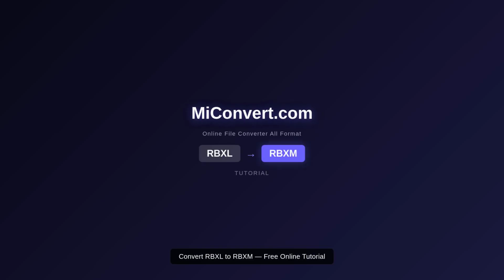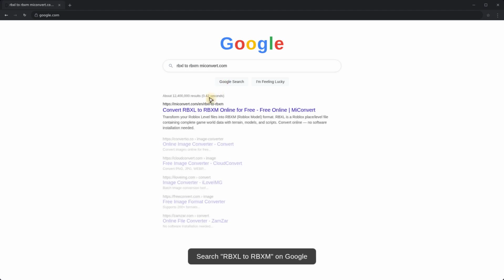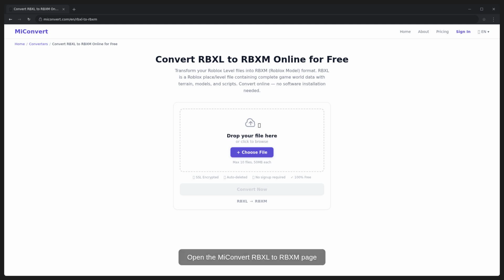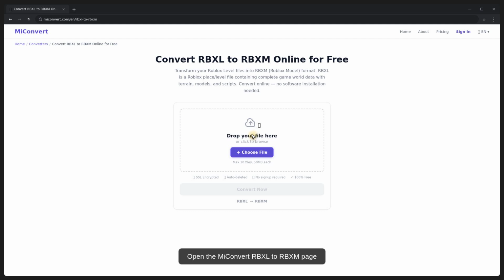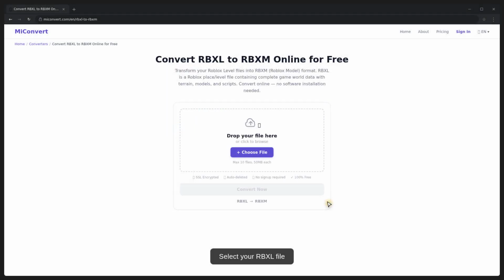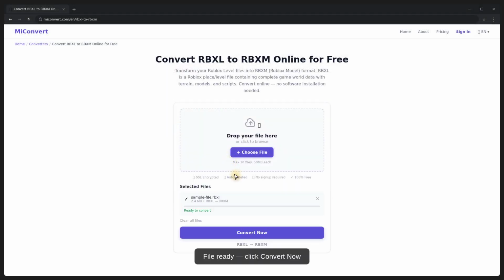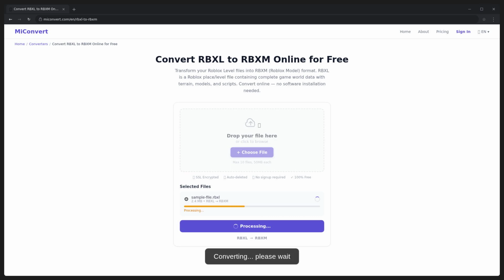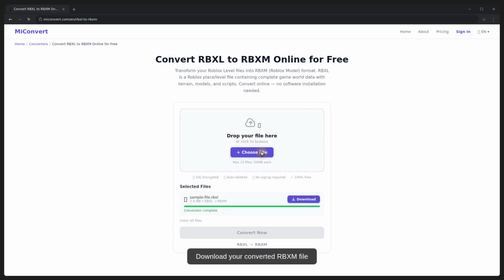How to Convert RBXL to RBXM in Seconds (Free & No Quality Loss)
Changing a RBXL file to RBXM has never been easier! Watch this detailed guide on how to do it completely free right in your web browser.

⏳ Video segments:
0:00 - Introduction
0:06 - Searching for the MiConvert tool
0:14 - RBXL to RBXM conversion interface
0:20 - How to put the RBXL file onto the web
0:28 - Quick convert click
0:35 - Waiting for a few seconds...
0:41 - Finished and downloading the RBXM file
0:48 - Subscribe to support the channel